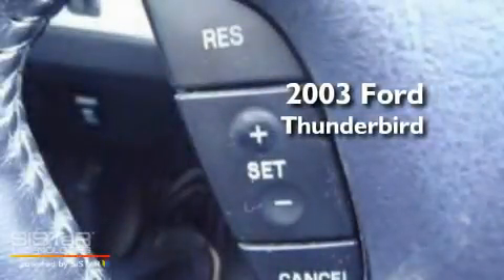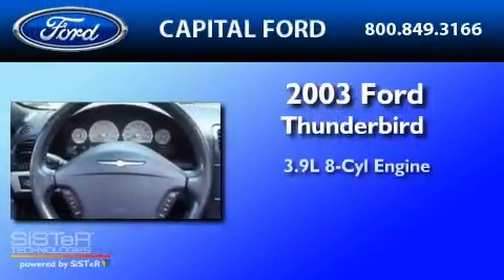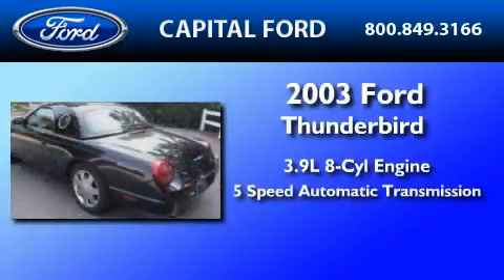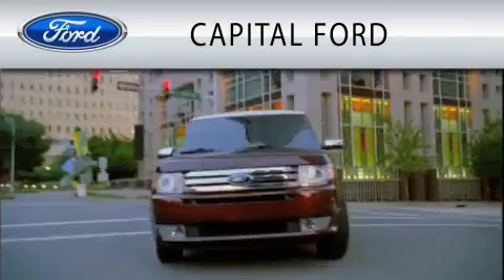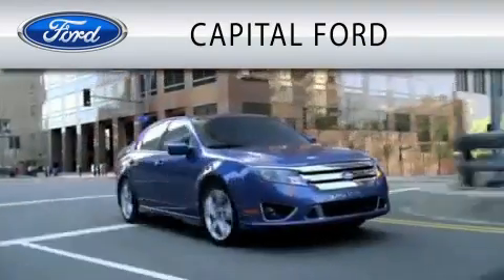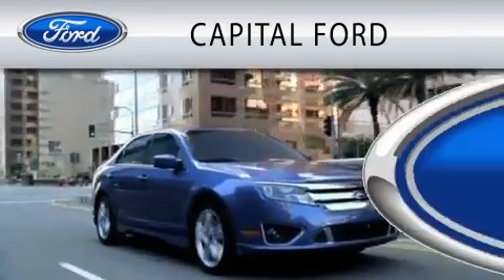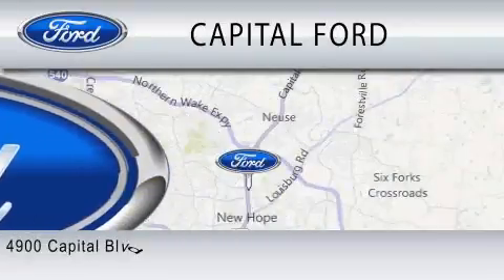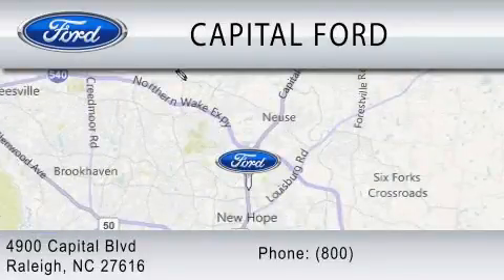Pre-Owned 2003 FORD THUNDERBIRD NC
We are proud to present this 2003 FORD THUNDERBIRD .

 Year : 2003

 Make : FORD

 Model : THUNDERBIRD

 Engine : 3.9L V8

 Trans . : AUTO 5SPD

 Exterior : EVENING BLACK

 Miles : 45,816

 4900 Capital Blvd.